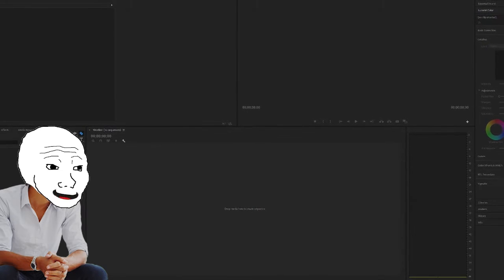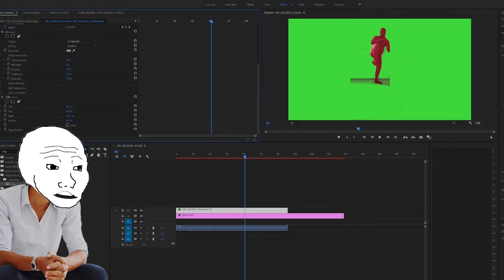How to Edit Videos? Brodcast Explained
This is my second broadcast, this time, talking about how I edit my awesome videos.